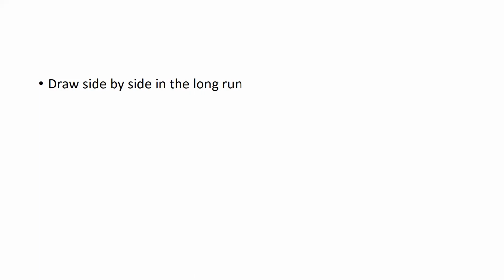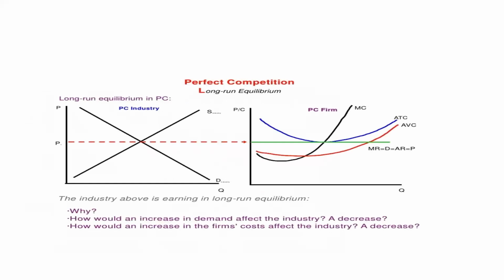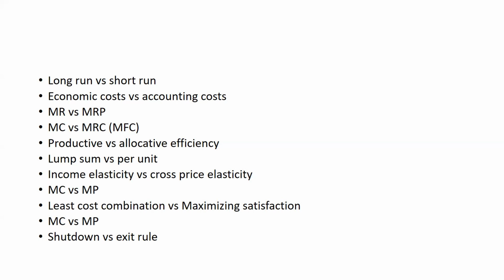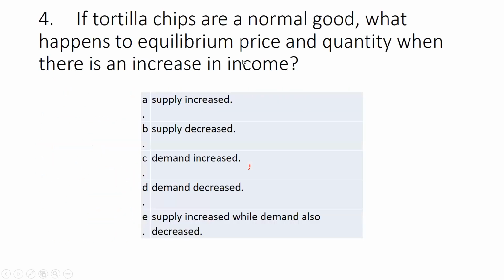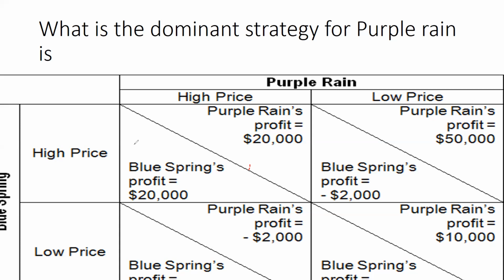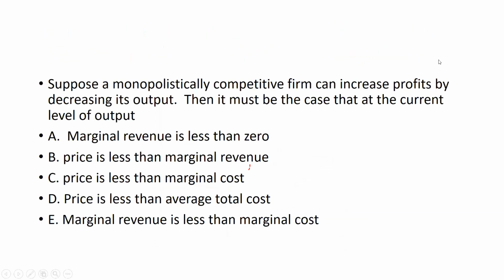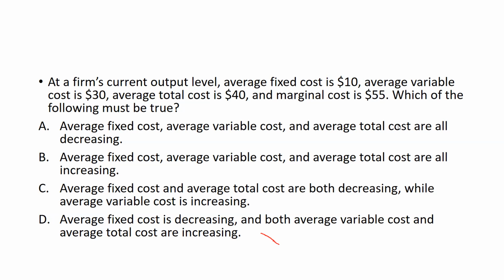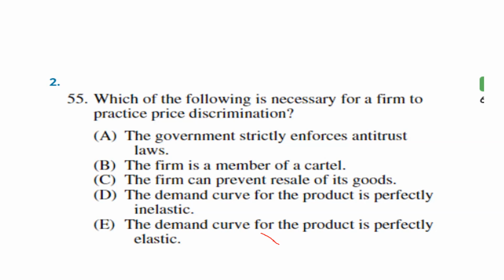sunday midterm review